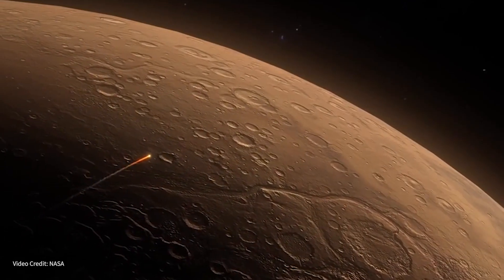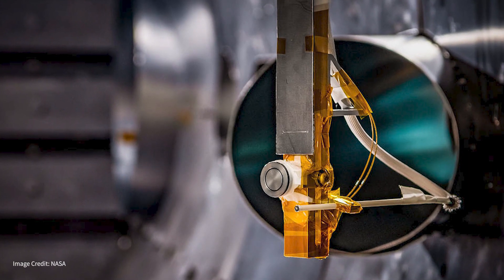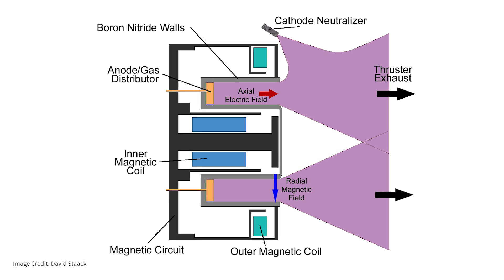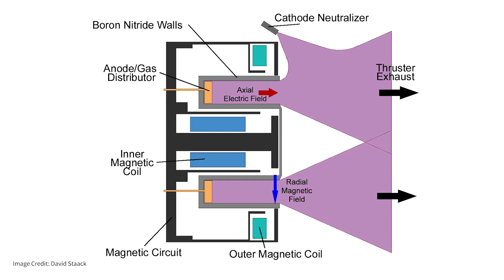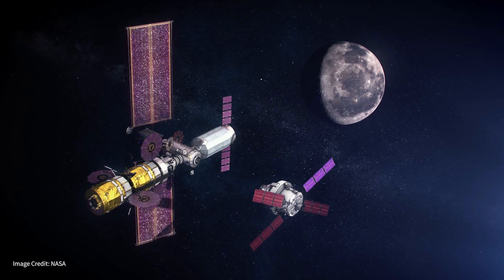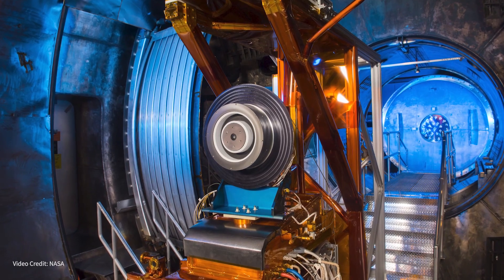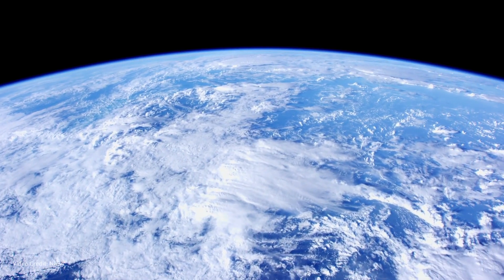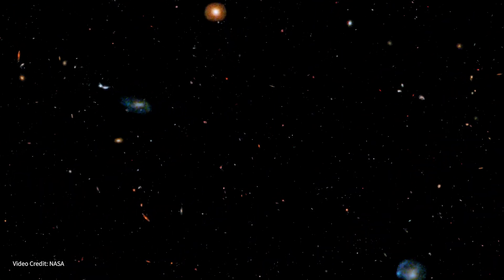Dr. Wensheng Huang: Plasma Diagnostics Package for Studying High-Power Hall Thrusters in Flight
In technology development, “you don’t know what you don’t know”. As a result, it is exceedingly important that new scientific ventures have advanced diagnostics so that you have sufficient data to make the right choices. This is particularly the case in the development of plasma propulsion that is used in spacecraft that journey to the planets. These plasma thrusters may need to operate for missions that last for years, and so data is critically needed on the performance of the thrusters, how they affect the spacecraft and how materials are eroded. In this video, Dr. Wensheng Huang of NASA describes a diagnostics package for plasma thrusters that will be deployed on spacecraft orbiting the moon. These data will provide detailed measures of thruster-spacecraft interactions, and be used to design the thrusters that may take astronauts to the planets.